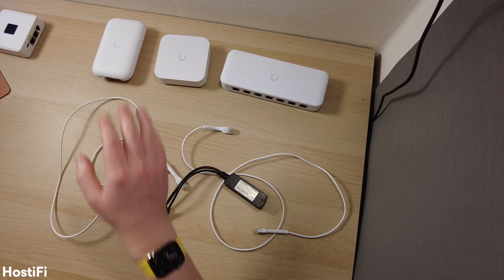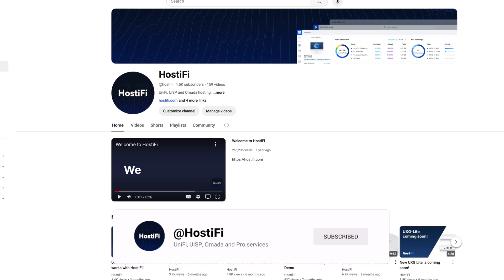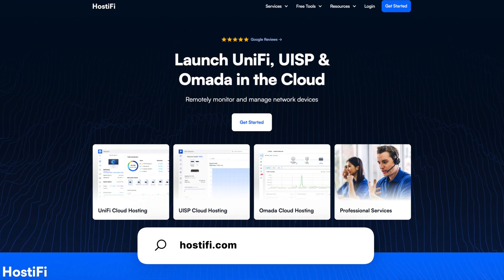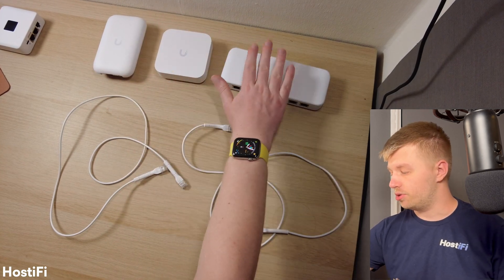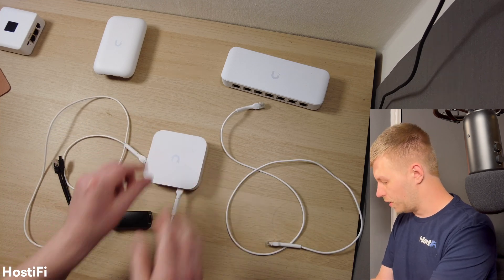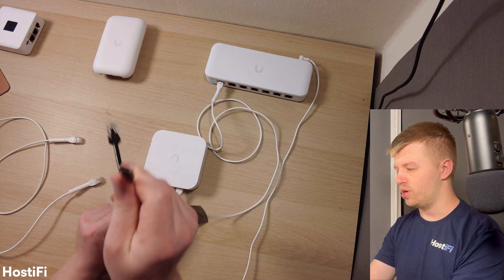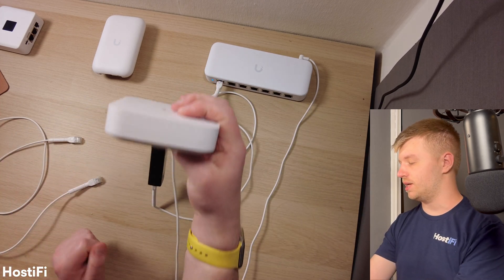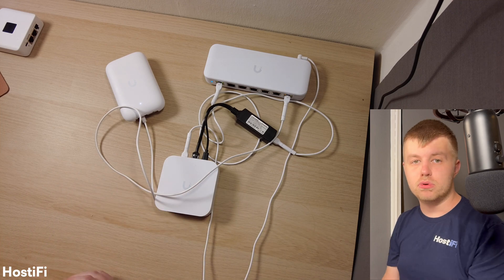Mini UniFi Setup - One power outlet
In this video, Alex takes a quick look at how you can use a PoE Splitter to power up a UXG Lite and get a mini UniFi setup running, from one power outlet.

US - PoE Splitter
UK - PoE Splitter
CA - PoE Splitter